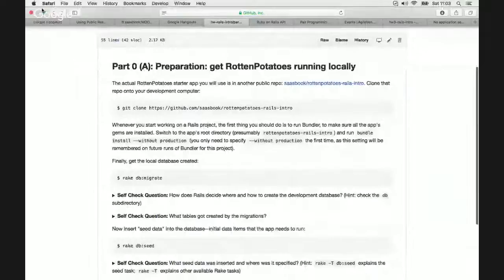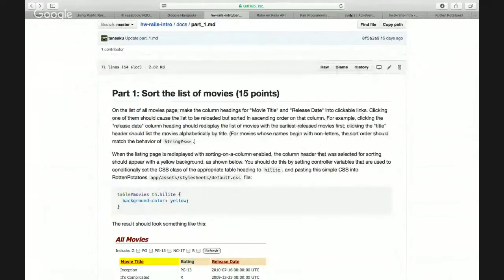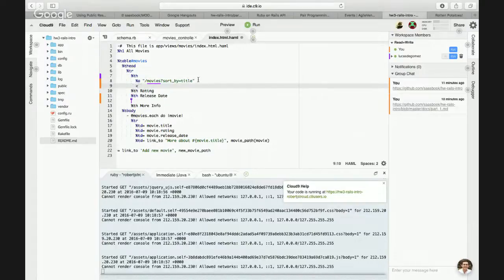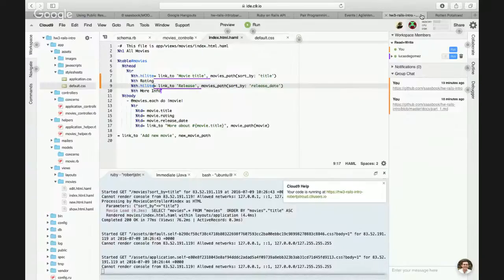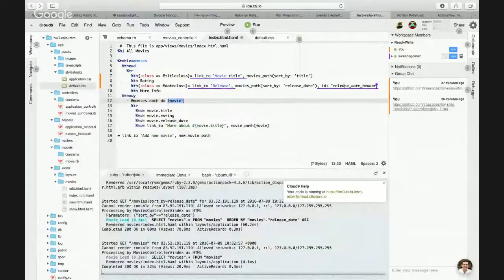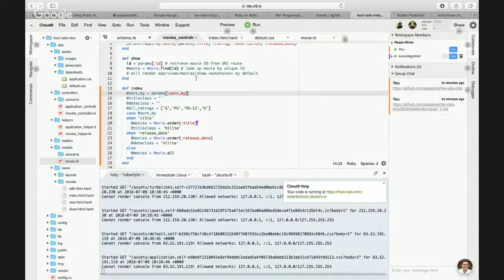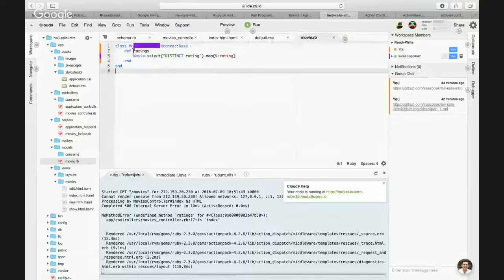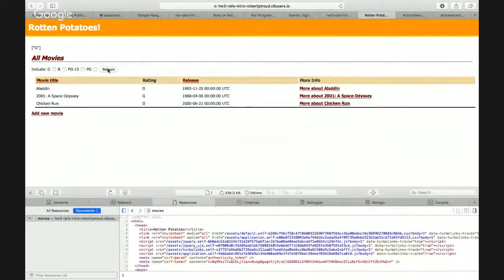Pair Programming From Hw0 to hw 4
Pair Programming hw3